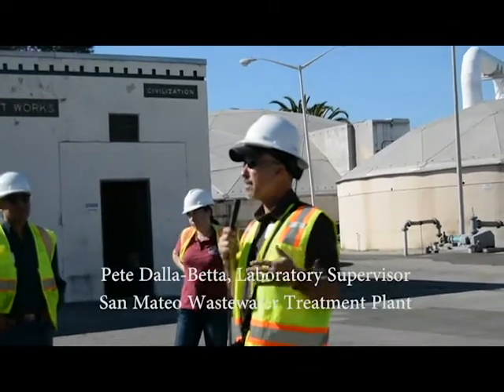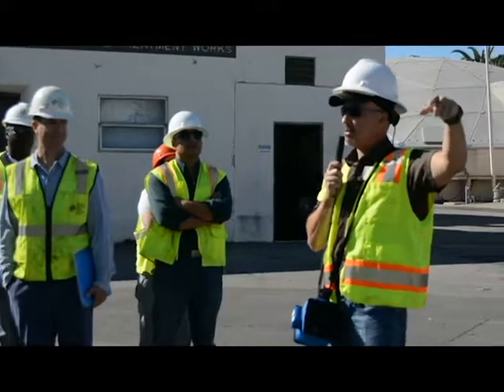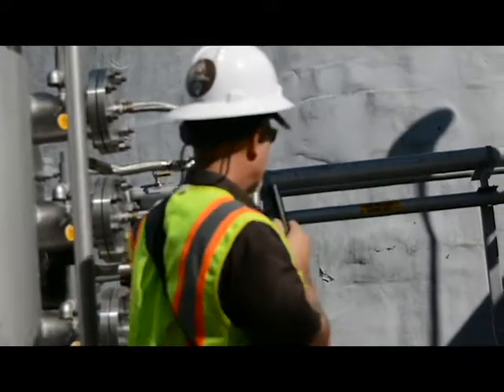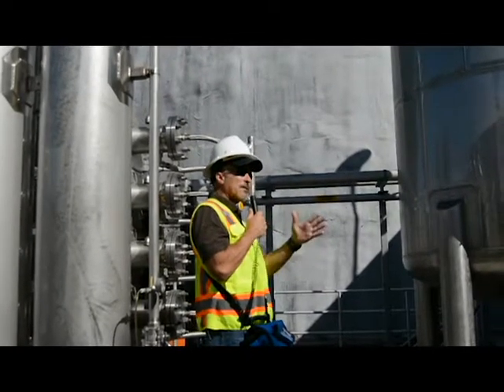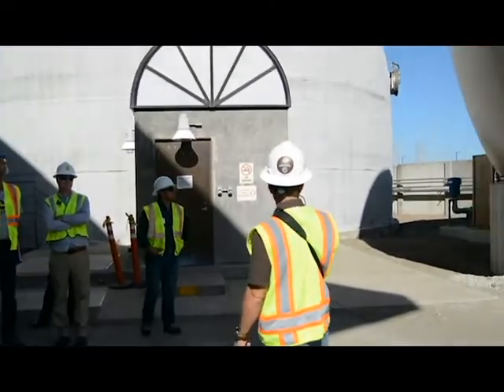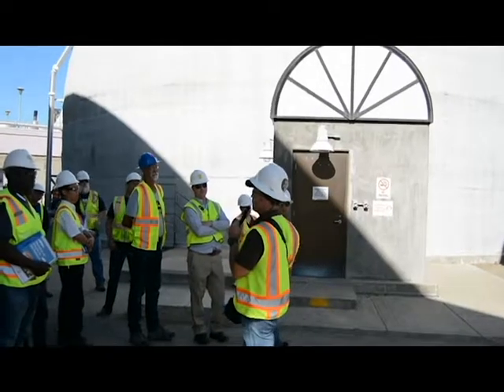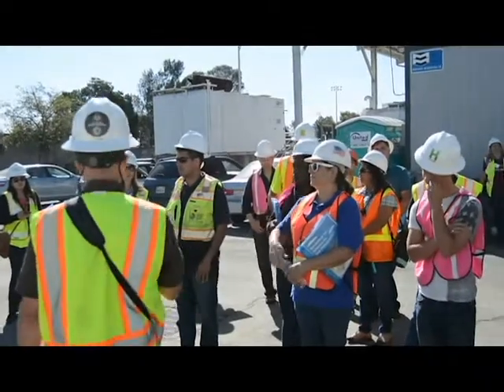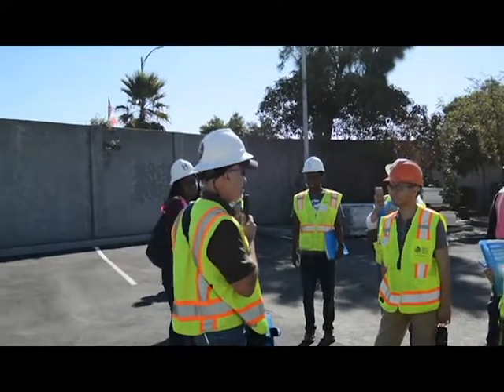BAYWORK Workshop on Wheels on the Peninsula 2 - Pete Dalla-Betta